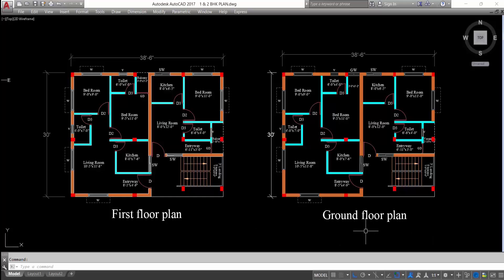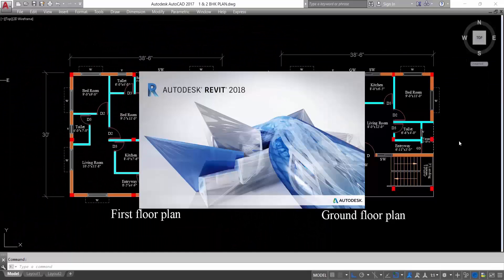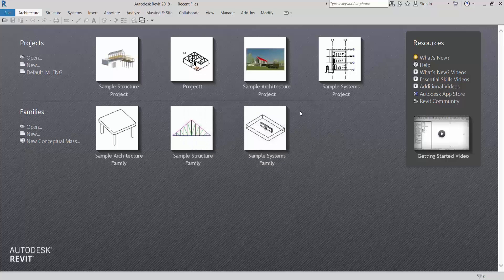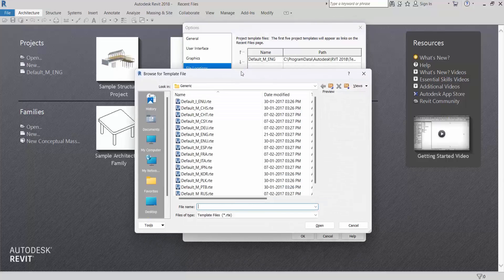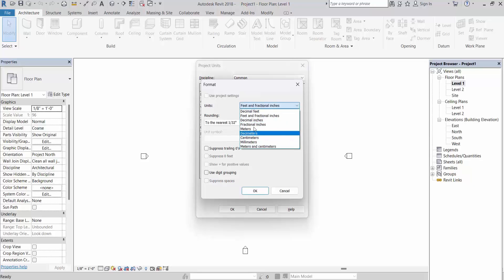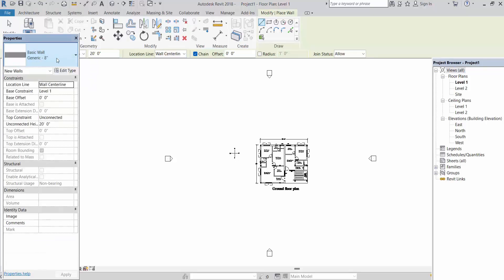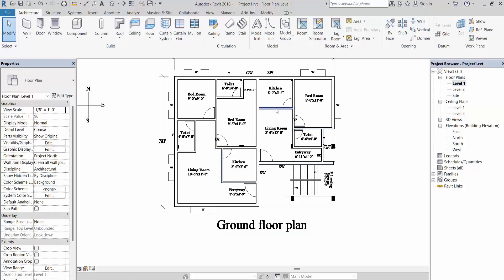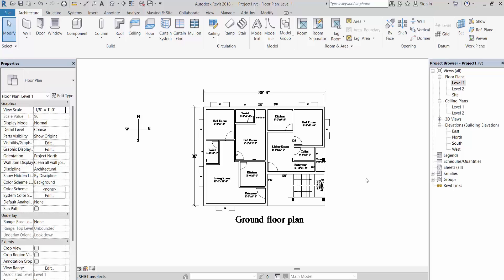How to Insert AutoCAD file to Revit, 38' 6" x 30' 2BHK & 1BHK || PART 1 || Building #14